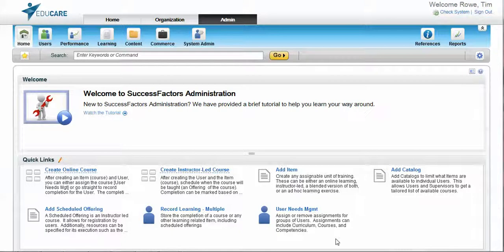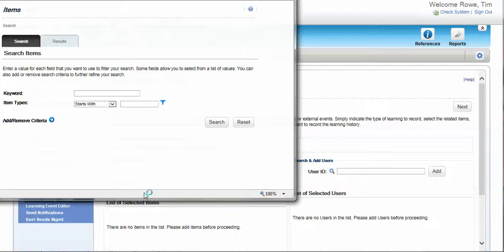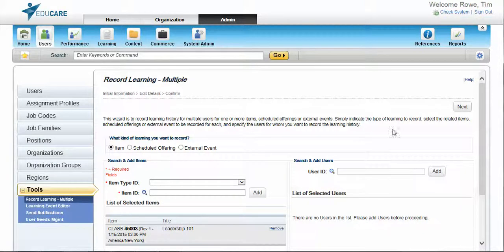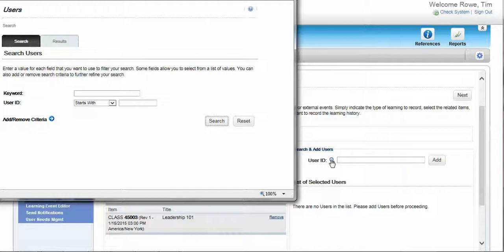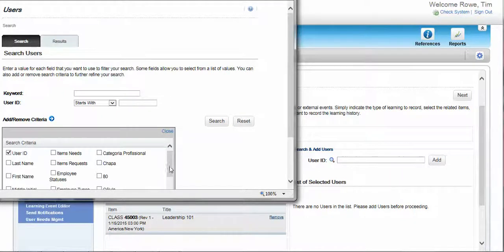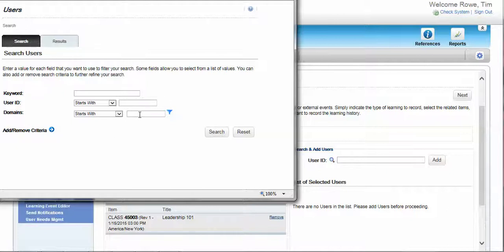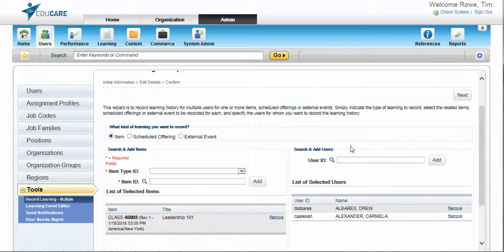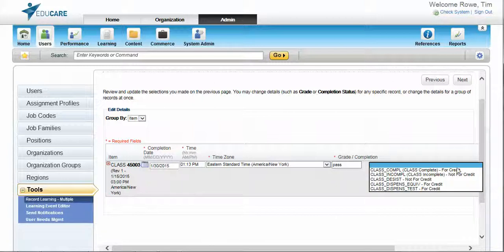Record Student Attendance in an Instructor Led Class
This video shows how to record student attendance and mark them complete for a course that has occurred in the past.